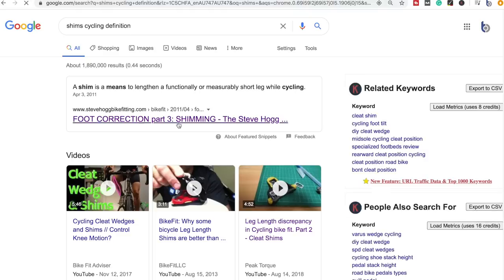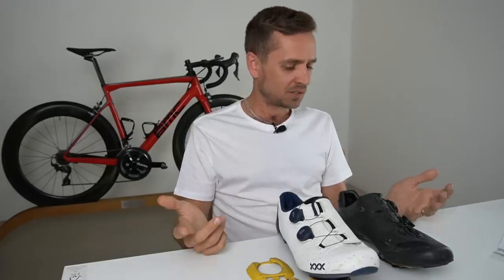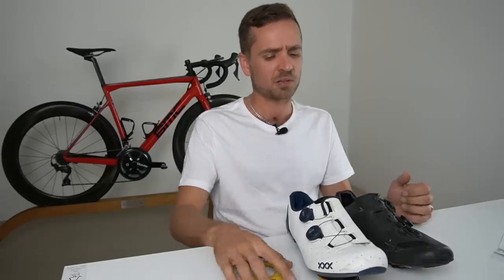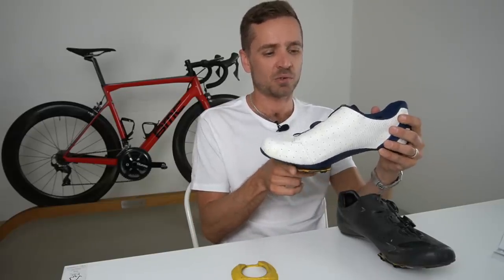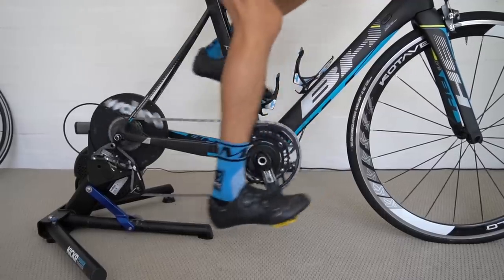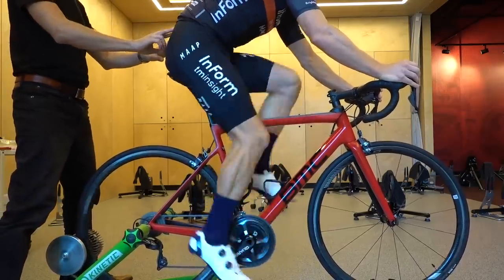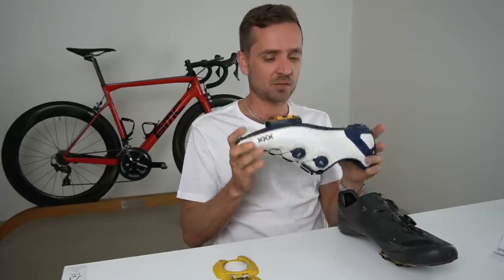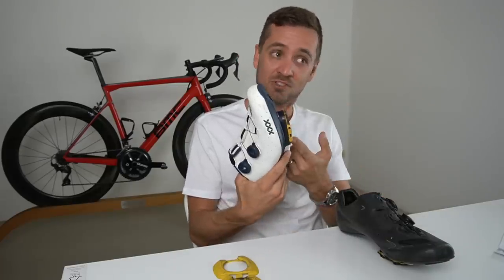75% of Cyclists Leave this Bike Fitters Clinic with a SHIM (why?)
Many cyclists suffer from a poor pedal stroke, and discomfort on the bike. This can lead to a loss of power through the pedal stroke and also cause injury. Some cyclists spend years trying different methods to fix these issues. They buy a new saddle, change their seat height, try new pedals, such as Speedplay and Shimano, or maybe even buy a new road bike altogether.

However, what has been identified in many of these instances, is that a leg length discrepancy can often be the root cause, yet no action has been taken to resolve the problem. In order to improve a functional leg length difference, a shim has be an ideal solution. However, some people are against the idea, due to a number of factors we’ll discuss in this video today.